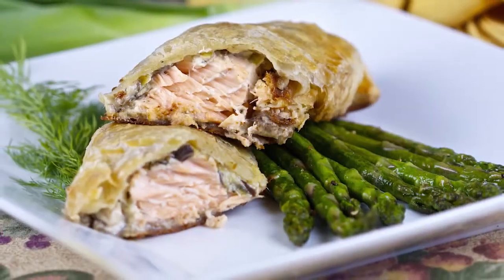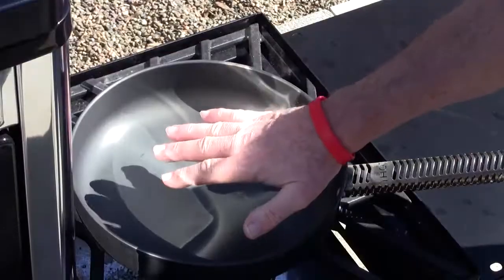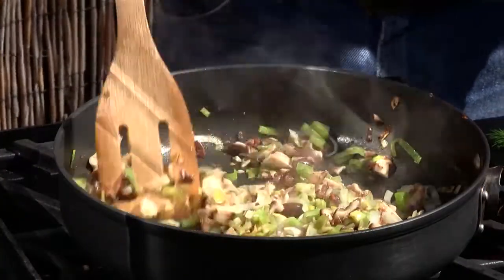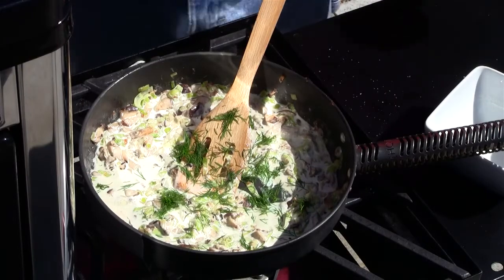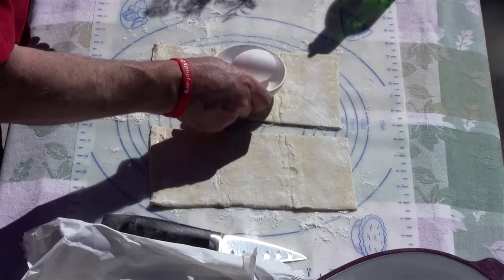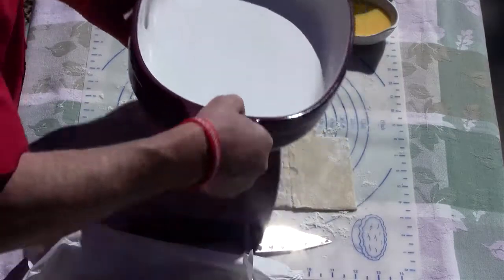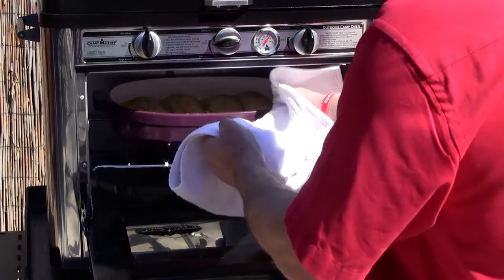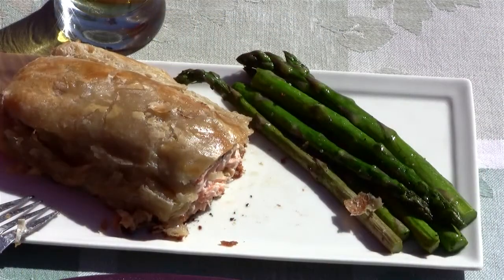Salmon En Croute Recipe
Here is my version of a "Gordon Ramsey’s Salmon en Croute recipe" loaded with fresh leeks, Shiitaki mushrooms, spicy brown mustard, fresh dill and Atlantic Salmon wrapped up it a delicious puff pastry dough.

“In the culinary arts, the term en croute (pronounced "on KROOT") indicates a food that has been wrapped in pastry dough and then baked in the oven. Salmon en croute is a popular recipe. Pâté and brie cheese are also frequently prepared en croute.”

“Traditionally, the type of pastry used for making Pâté en Croute is

a simple straight pastry dough called pâte à pâté, or pâté pastry. But today, puff pastry is frequently used for most en croute recipes.”

Salmon en Croute recipe baked in a Camp Chef Outdoor Camp Oven!

Additional equipment used on the show:

KitchenAid Nesting Ceramic 4-Piece Bakeware Set

Video editing by:

Prodigal Son Productions